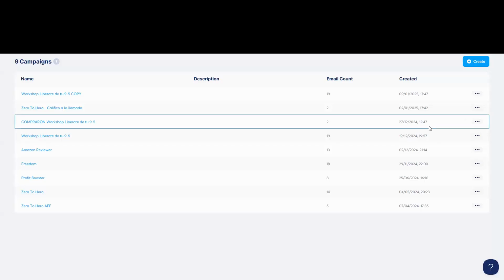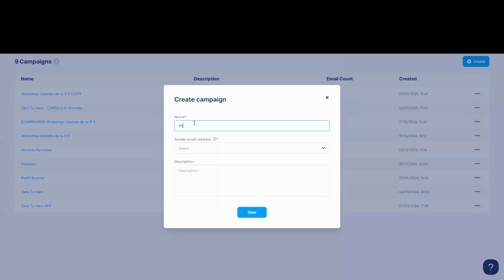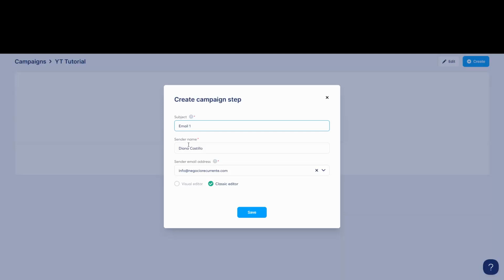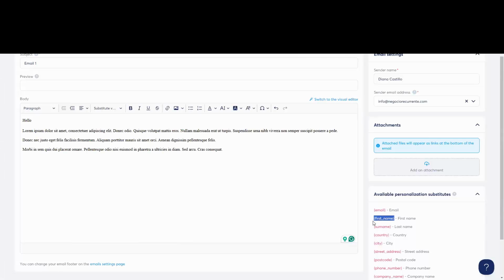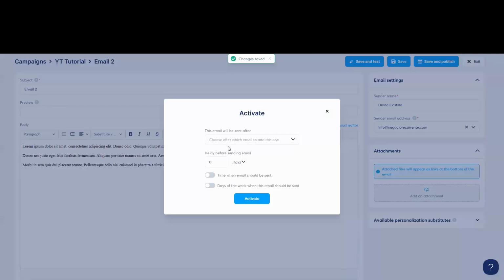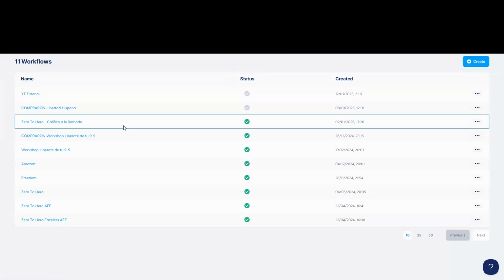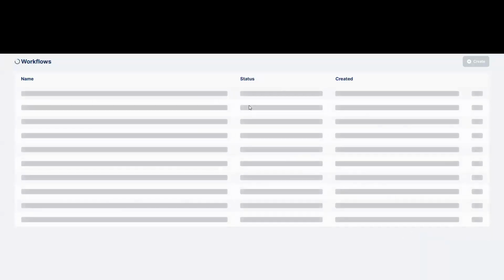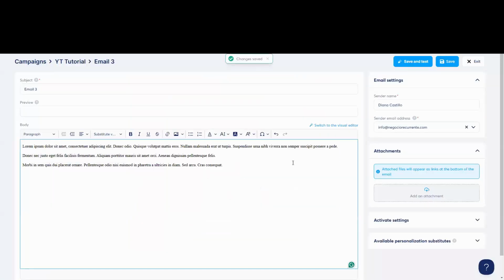Don't Miss Out: How to Launch Your First Systeme IO Campaign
How to Create an Email Marketing Campaign with Systeme IO [Systeme IO Tutorial]